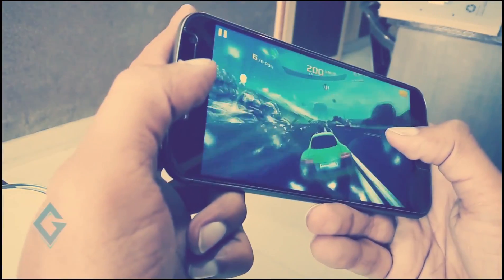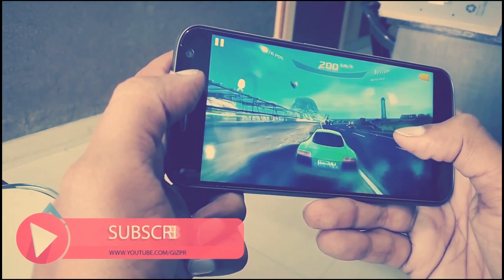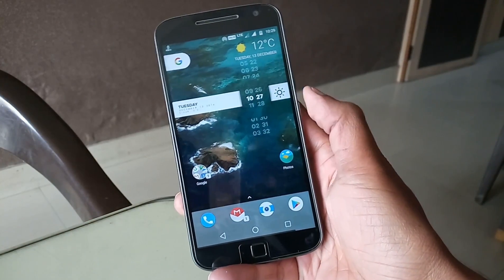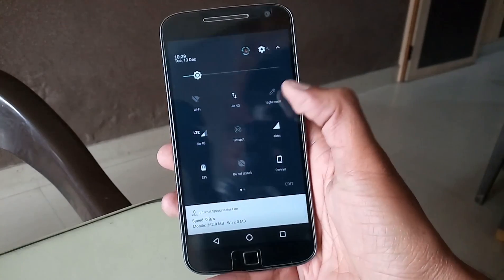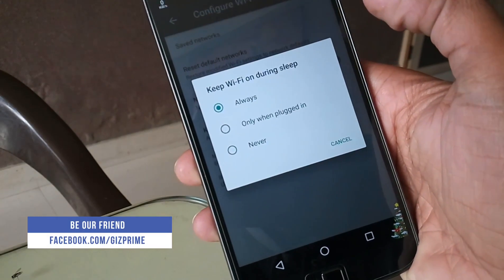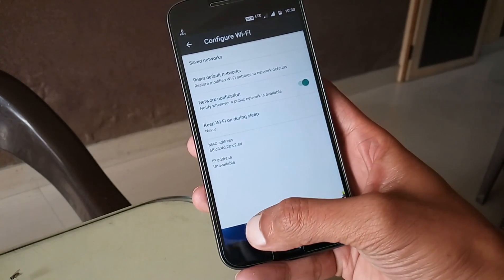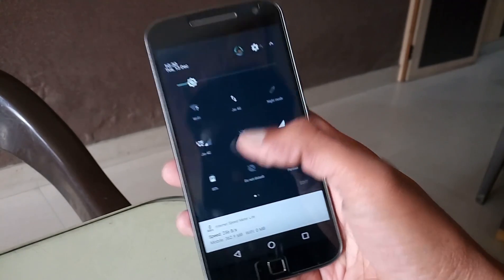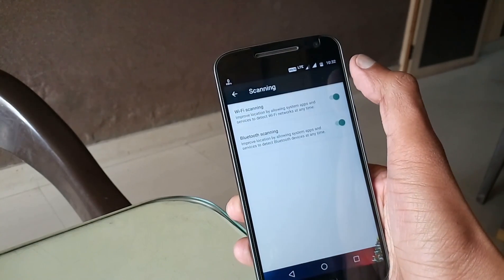A Hidden Setting that Resolves WiFi Battery Drain on Android Nougat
Today's videos I'm Going to show you how you can resolve battery drain issue in android Nougat and other Version of android.
on your android devices, One of the new major issues is the battery draining quickly when connecting to Wi-Fi. Yes, your phone consume more battery when it's connected to wifi. but don't worry A hidden settings resolve your battery Drain on android nougat. okay, there are two settings that I change. so lets quickly enable the first settings.

2. Stay active on my Channel.

Tip...